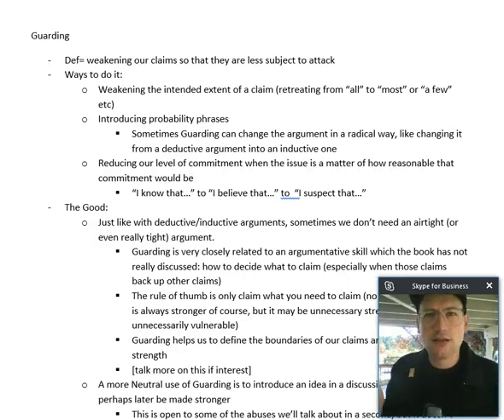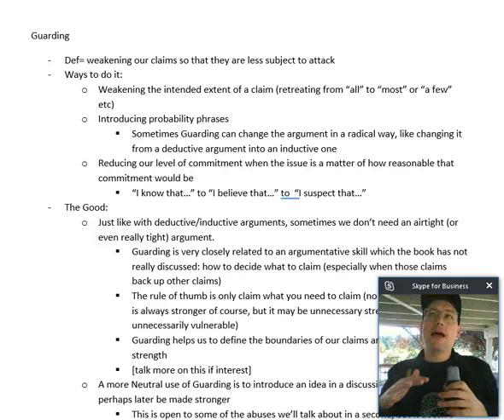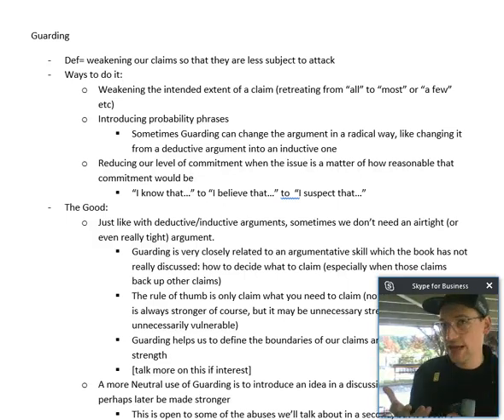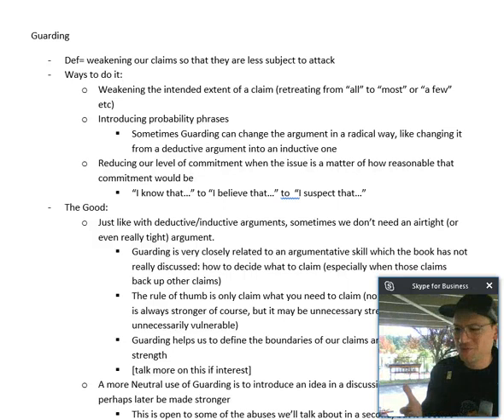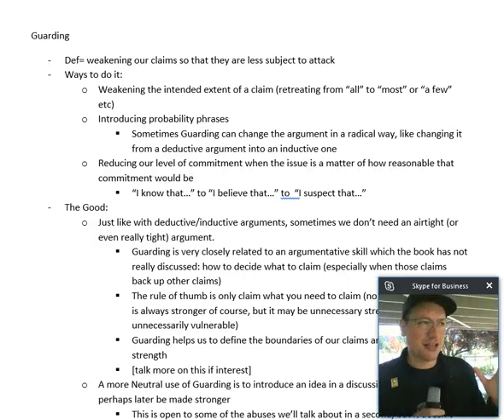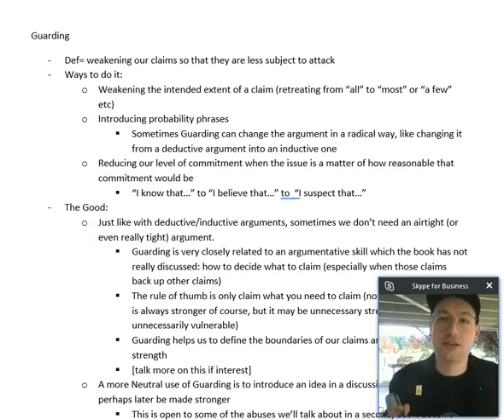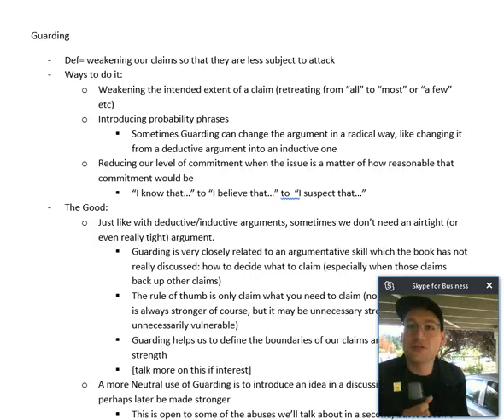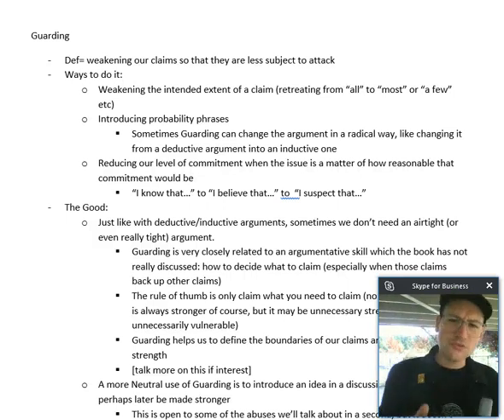7 18 The Building Blocks of Arguments Pt 2 + Extended Argumentative Reconstruction Pt 1